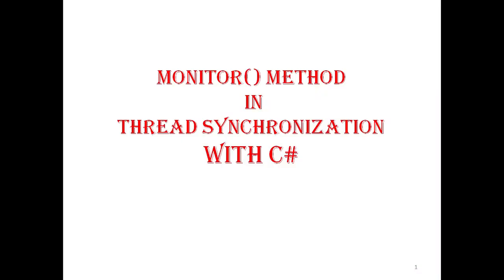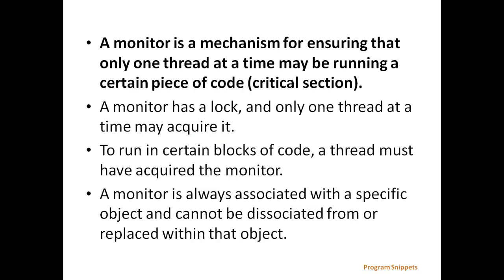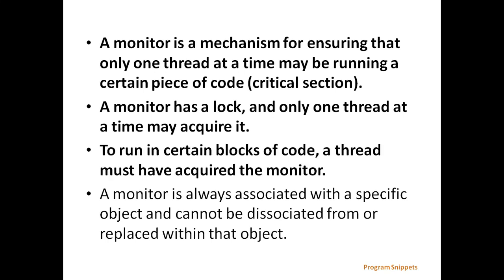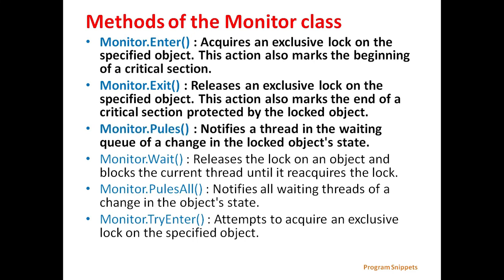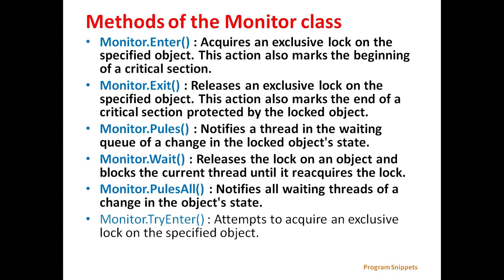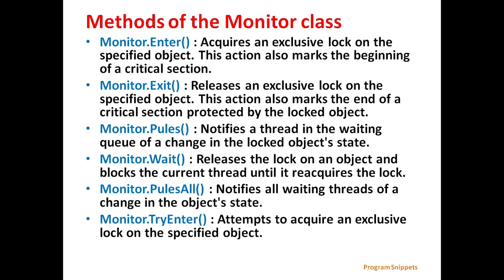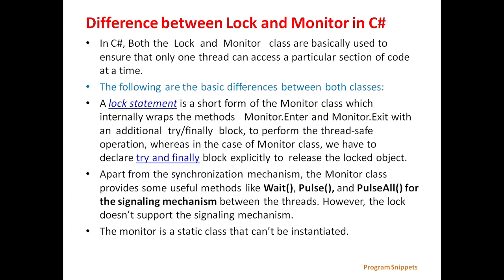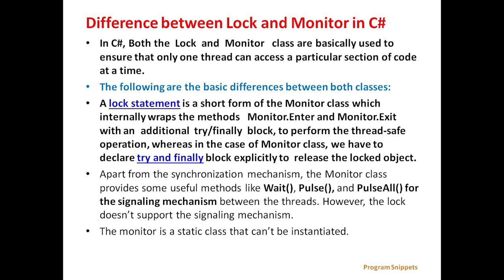Monitor Method In Thread Synchronization With C#